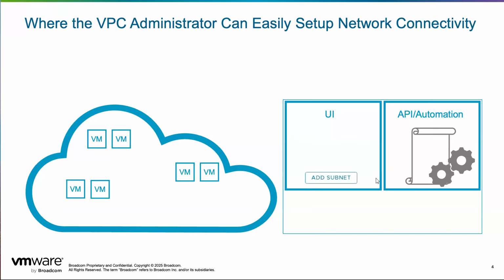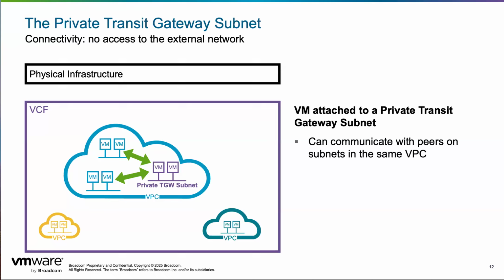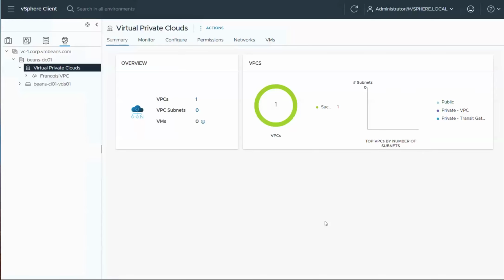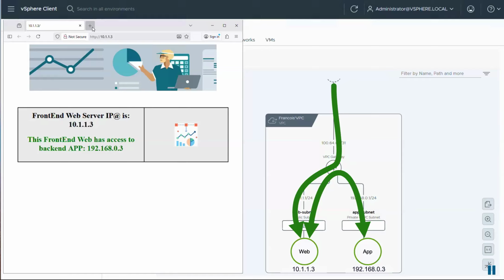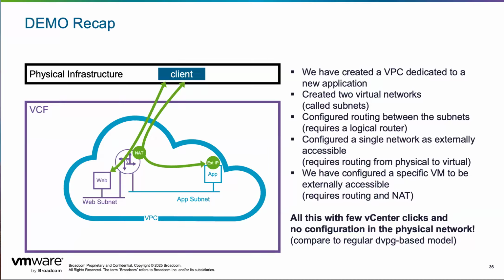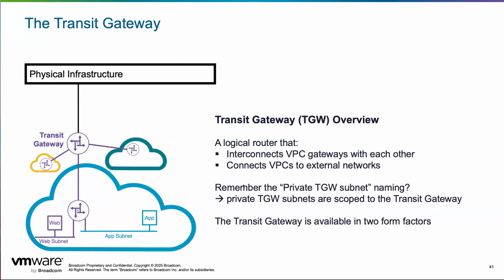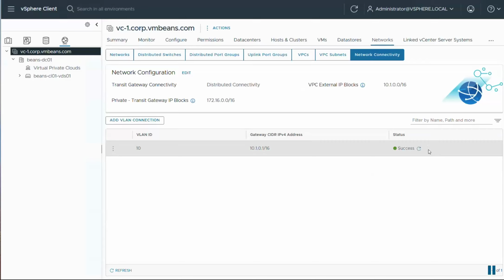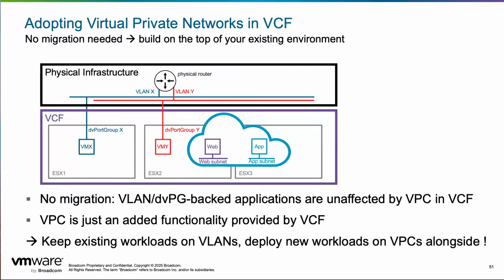VMware Breakout - Effortless, Self Service Networking for VI Admins